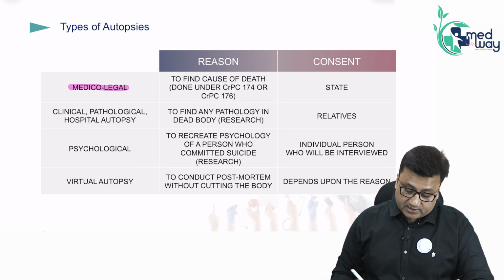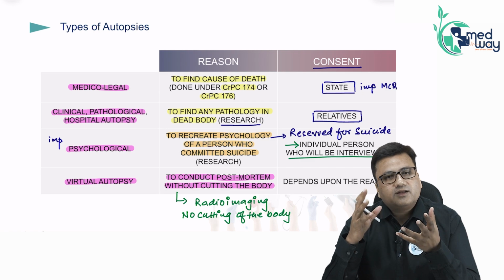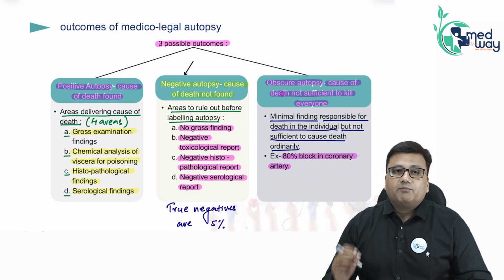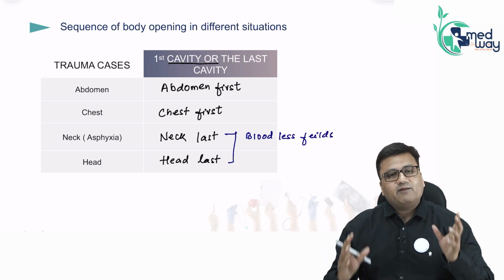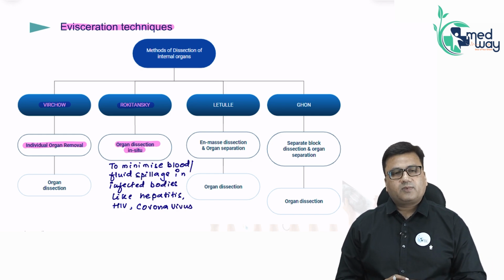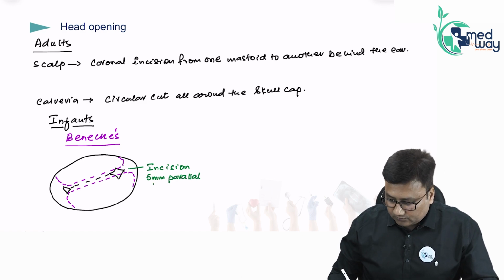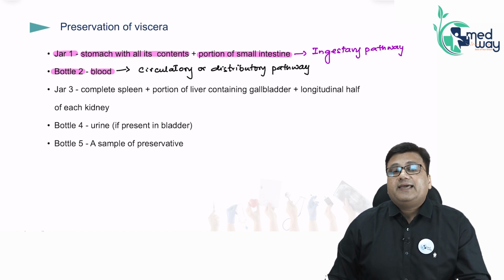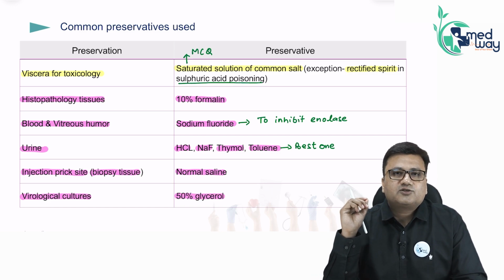FMT - Demo Session "सम्भव" For NEET-PG & FMGE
Hi There,

Thank you for your interest in Medway Online's "Sambhav Live Regular Batch for NEET-PG & FMGE." We're excited to help you on your journey to success!

Batch starts from: 10th August, 9 AM onwards
Features: Live classes, T&D classes, regular tests, PYQ subjects, chanting sessions, mini mock exams, daily quizzes, and a 20k MCQ question bank.

Missed a class? No worries, all missed classes will be available on the Medway app.

Early Bird Fee: INR 12,999/- (Valid for the first 100 students)
Admission On Going.

We look forward to having you in our batch!

Best regards,
Medway Online Team